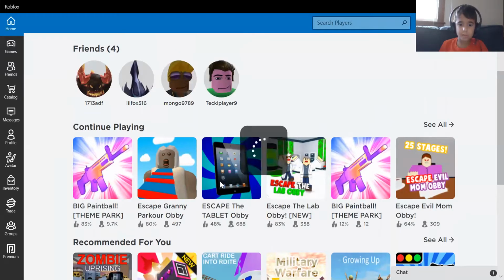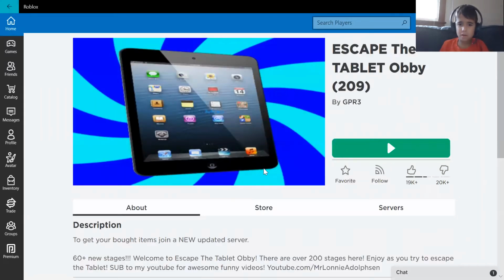escape the tablet OBBY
I felt like playing escape the tablet obby.
so I did.

GEAR:
1.ASUS ZenBook 14
2.plantronics headset